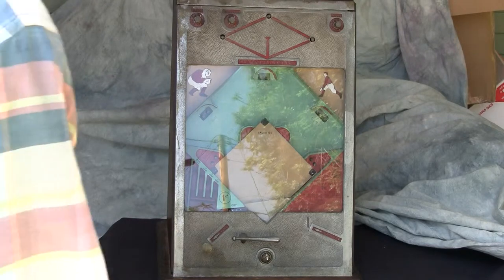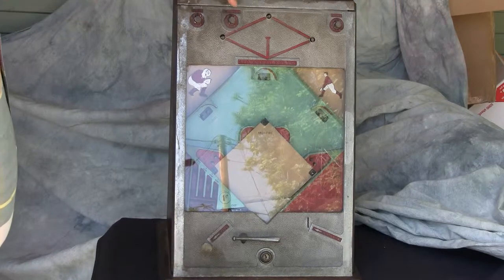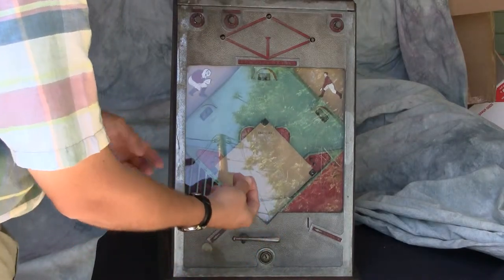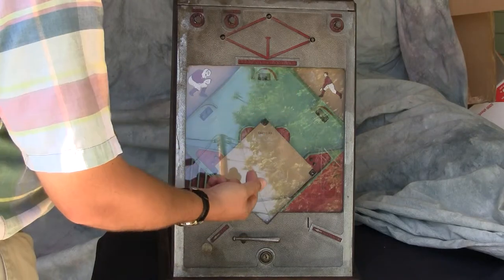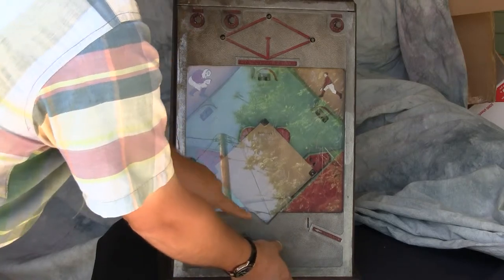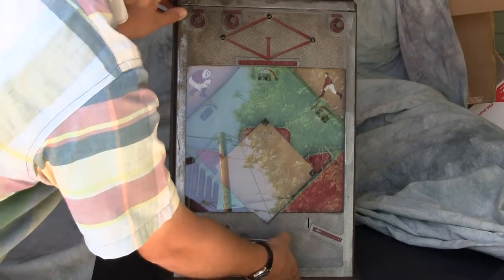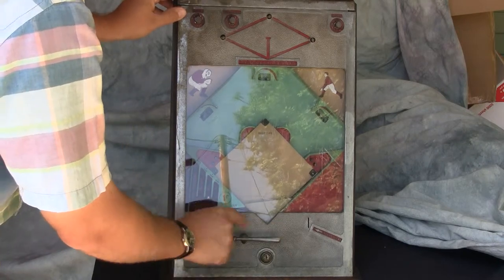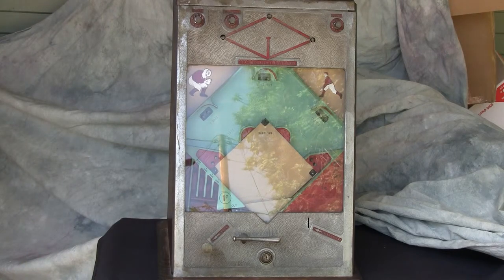Star Novelty Company Mini Baseball Skill Game Trade Stimulator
Playing a 1930s Star Novelty Mini Baseball Skill Game